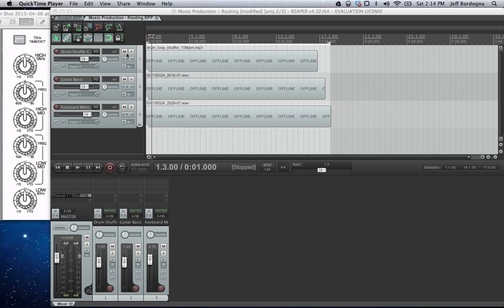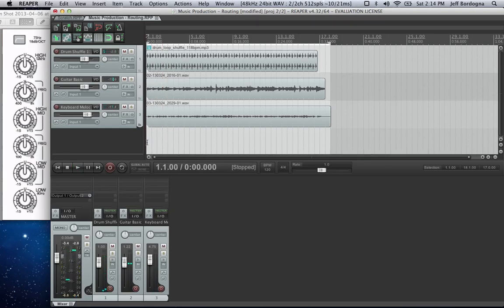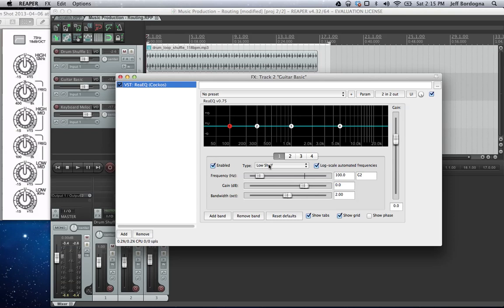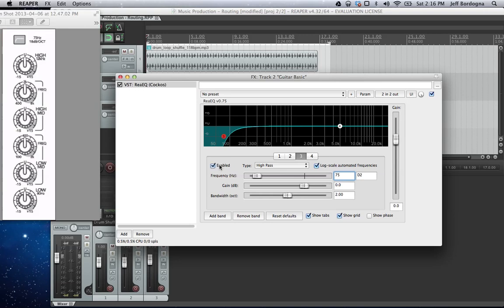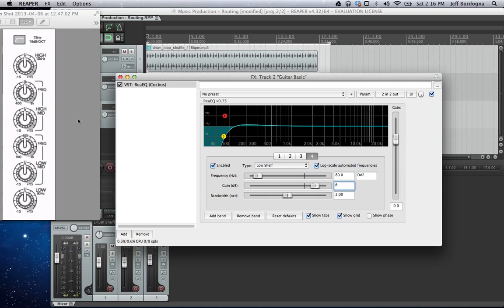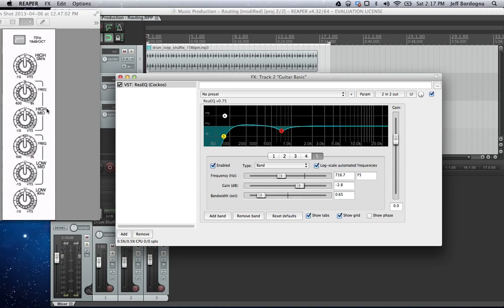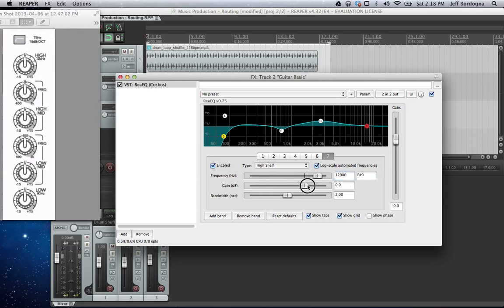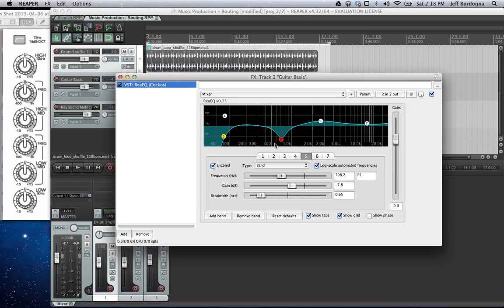EQ In Reaper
This is my homework assignment for the coursera class "Intro to Music Production" where I talk about doing EQ in Reaper DAW, and specifically how the EQ plugin can be used to replicate a physical mixing board's EQ controls